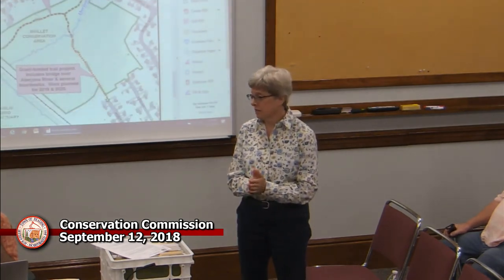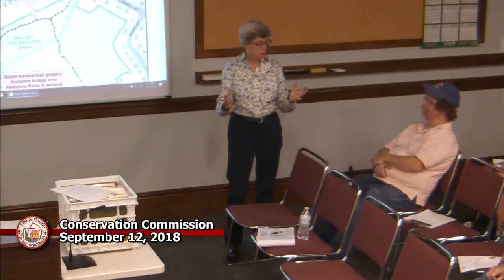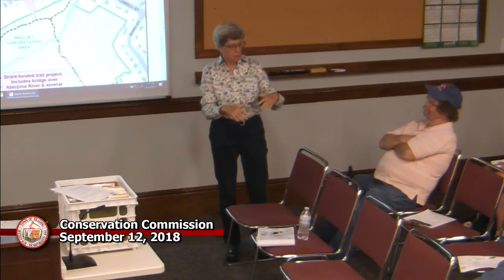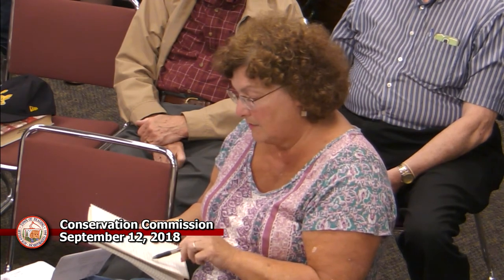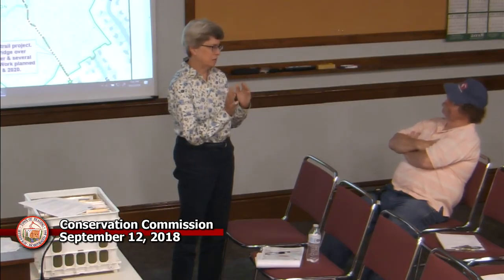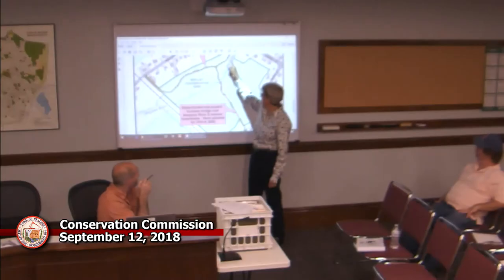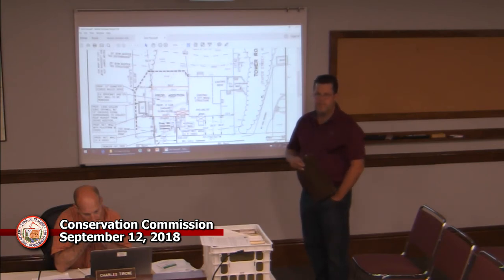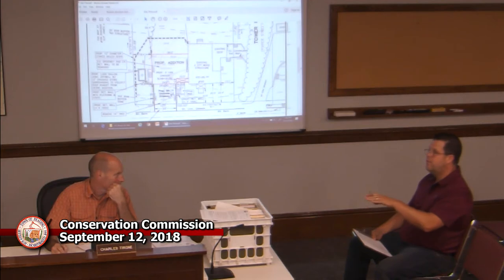Conservation Commission 9-12-2018